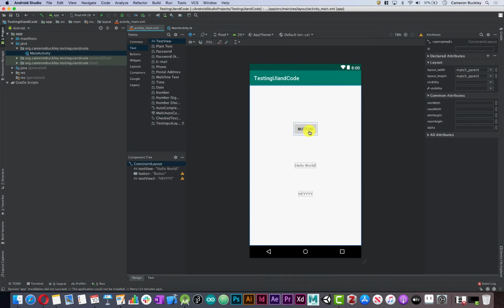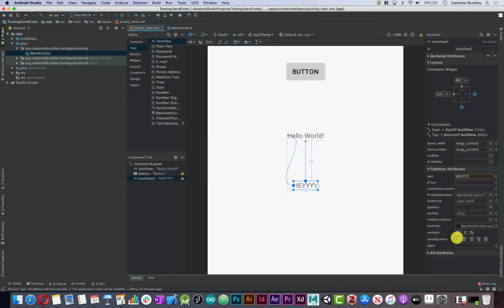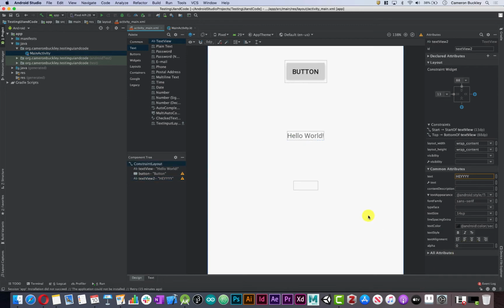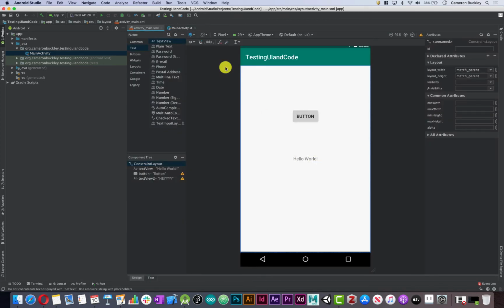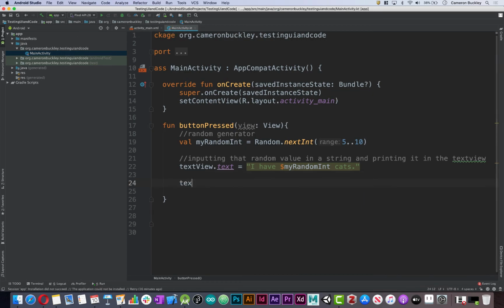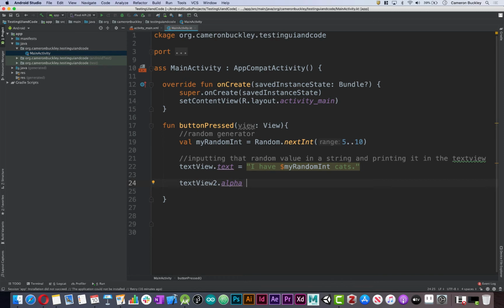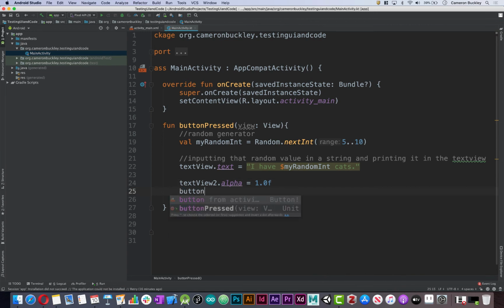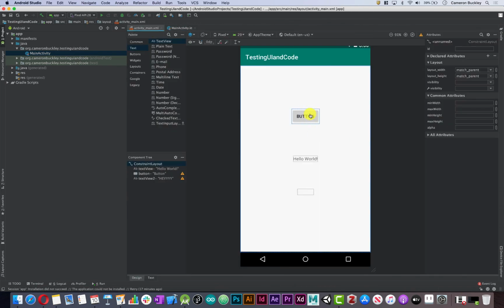[Android] Showing and Hiding UI Elements with Kotlin in Android Studio